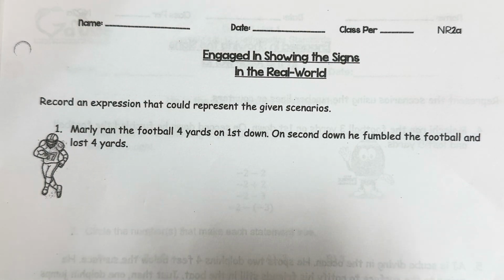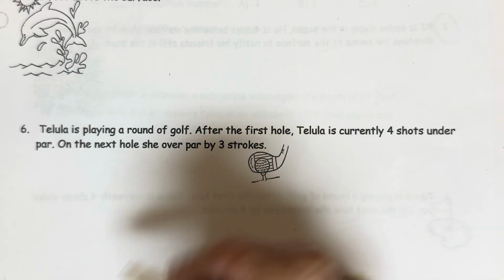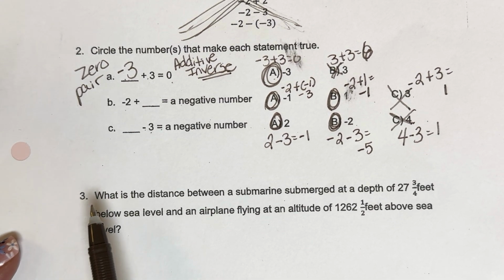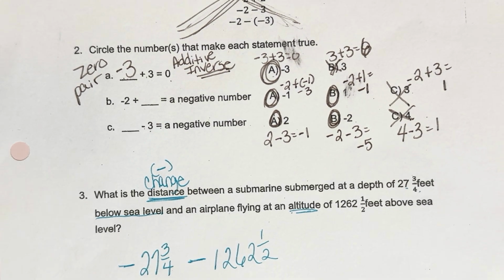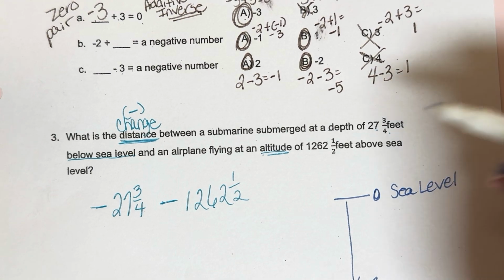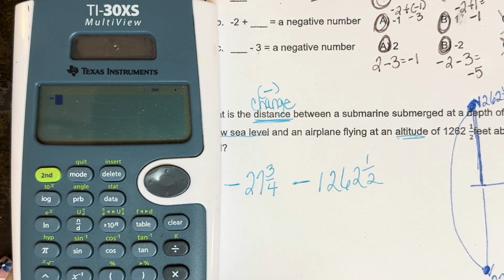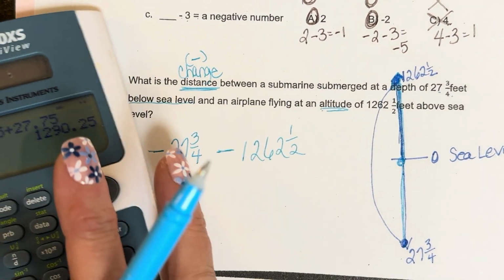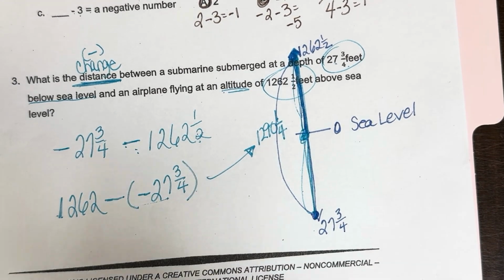August 15, 2024